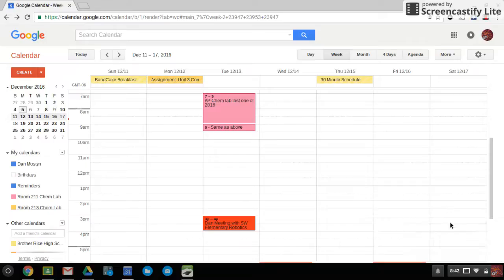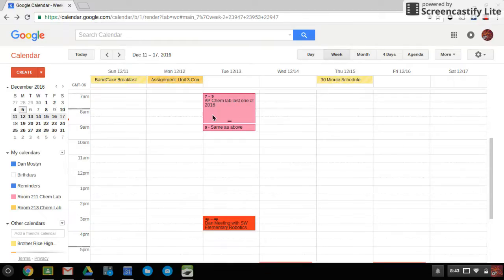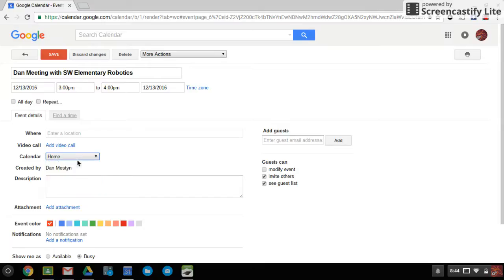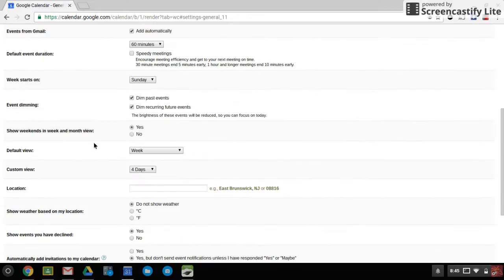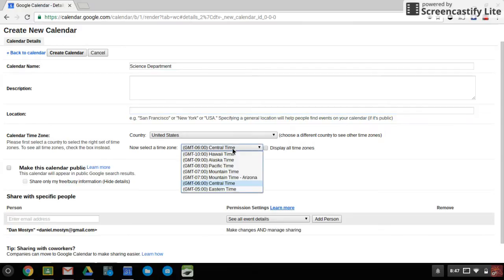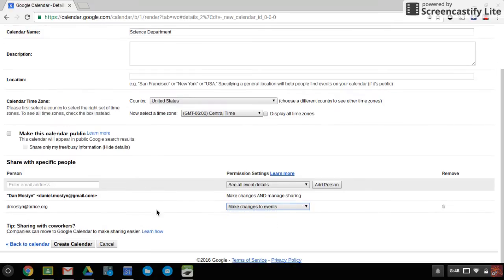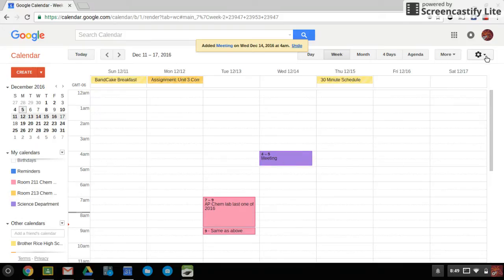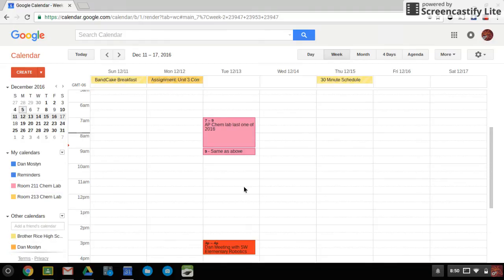Managing and Sharing Google Calendars